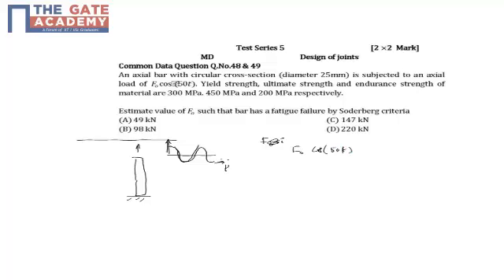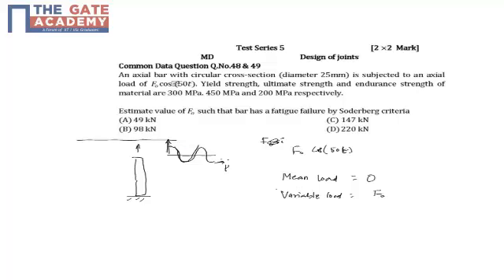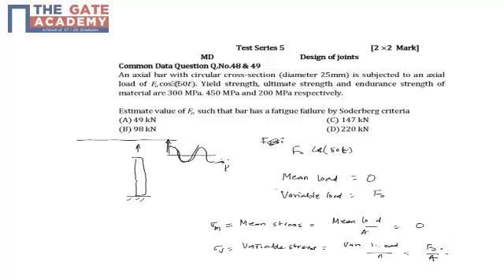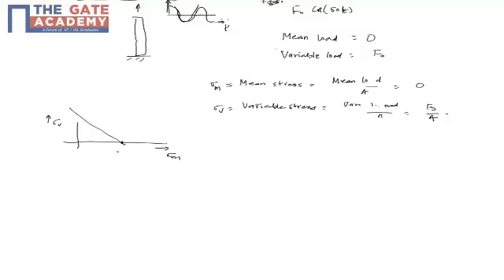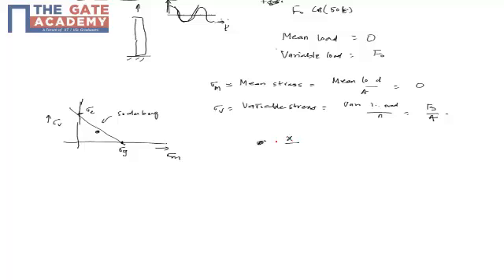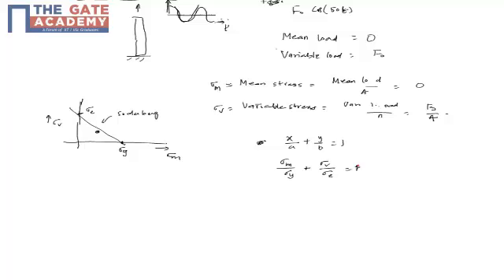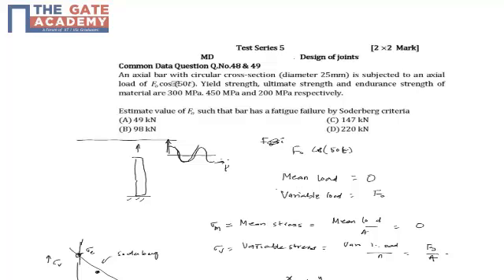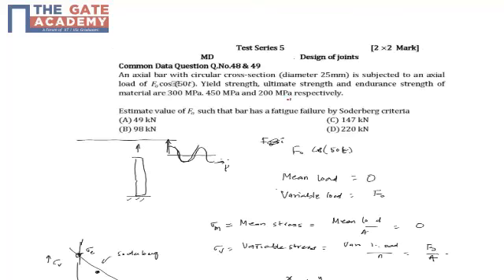GATE 14 AIMTS 5 Q No 48